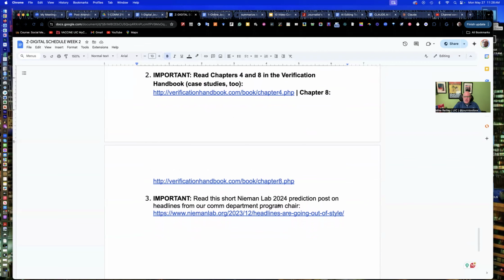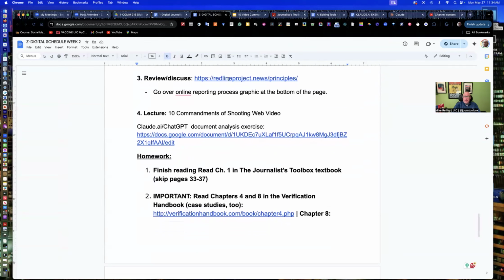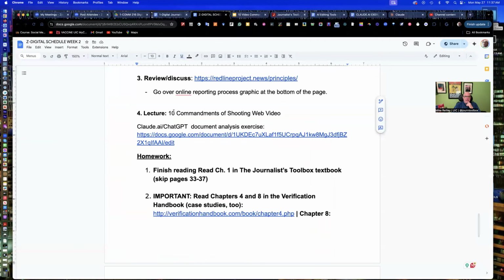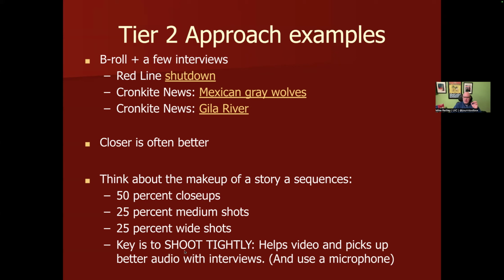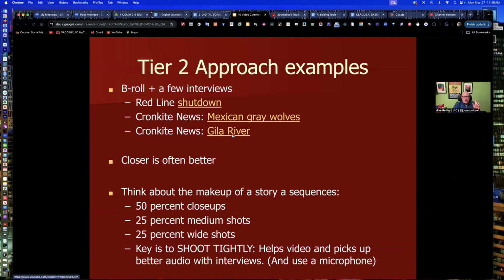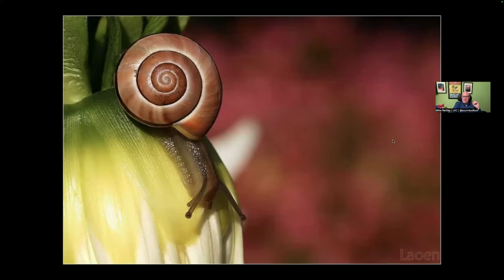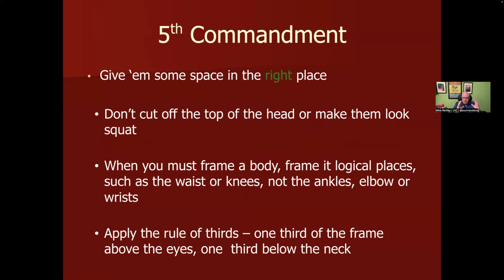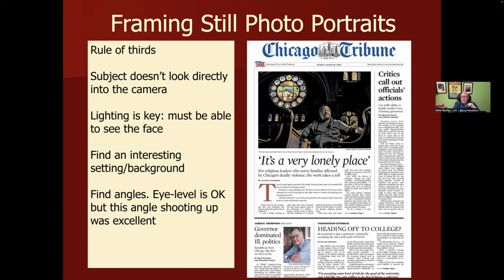Digital Journalism: Week 2 Class 4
Professor Reilley talks about the 10 Commandments of Shooting Web Video as well as some reminders for class.